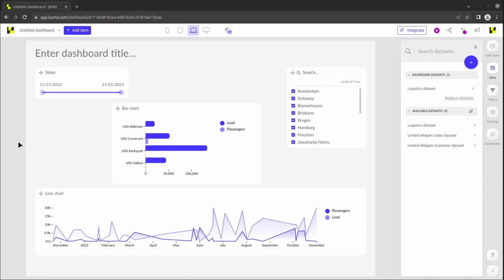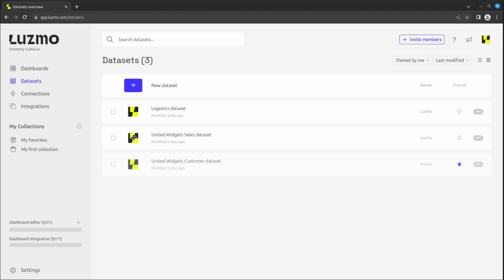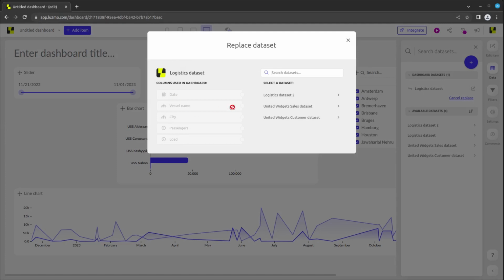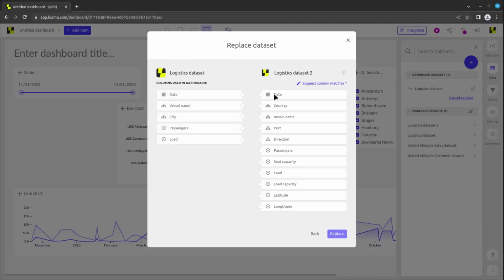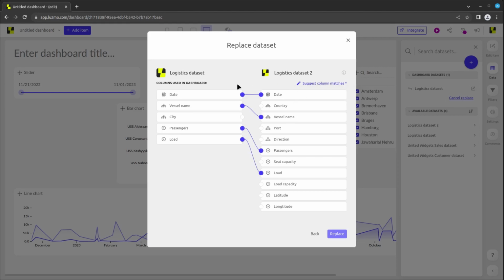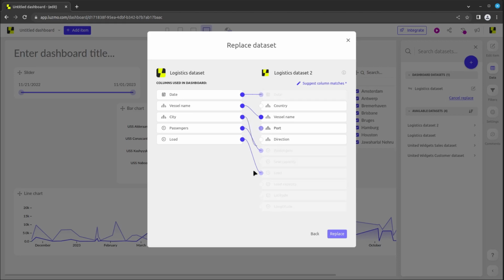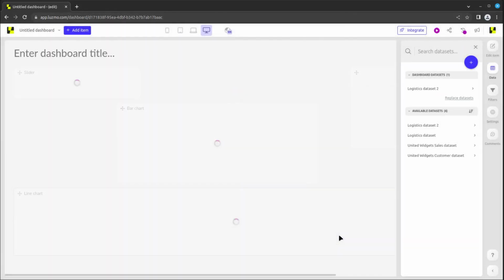Dashboard creation 4.8: How to easily replace datasets in Luzmo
This video covers how to replace datasets in Luzmo dashboards.

To replace a dashboard's dataset, go to the Data menu and click "Replace dataset." Select the dataset to be replaced and choose the corresponding columns from the new dataset. If there are identical columns, you can automatically suggest matches. Once all used columns have been replaced, click "Replace" and the new dataset will be used in the dashboard.